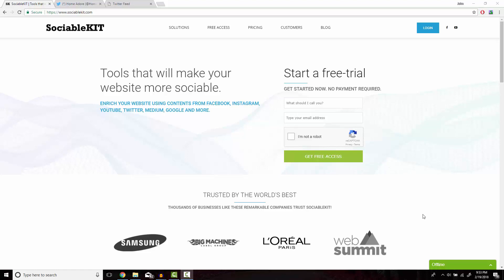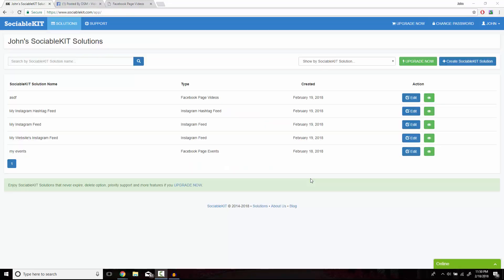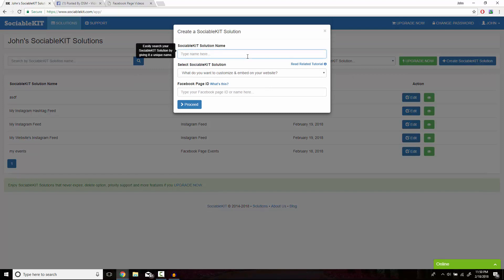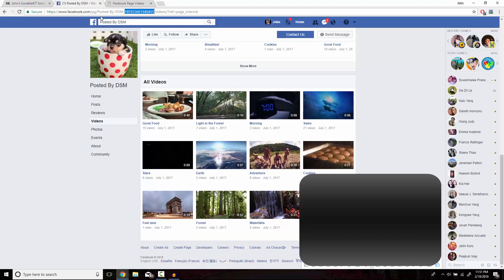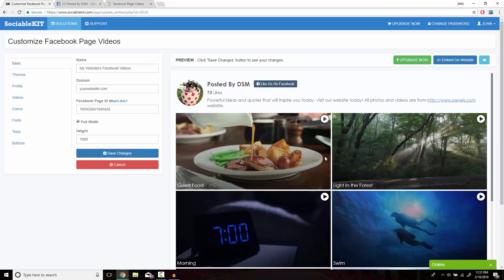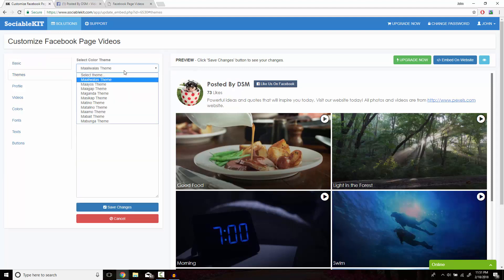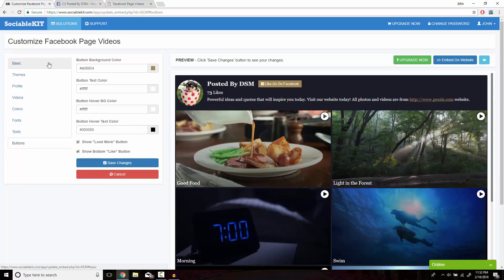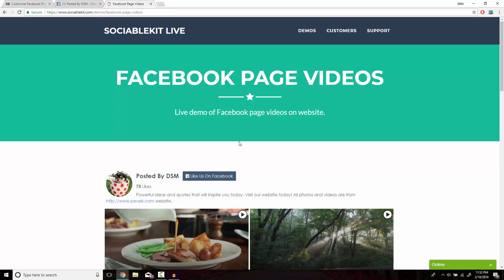How to Embed Facebook Page Videos on Website?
In this video, you will learn how to embed  Facebook page videos on website. Do you manage a Facebook account and have videos? Do you have a website? If you answered YES to both questions, this tutorial is for you!

1.
3. Click the “+ Create Solution” button.
4. On the drop-down, select “Facebook Page Videos” option.
5. Click "Select Facebook page" button and click your target Facebook page on the pop-up.
6. If you don't see your Facebook page, you need to connect your Facebook account
7. Click the “NEXT” button. This will show you the customization options.
8. Click the “Embed On Website” button located on the upper-right corner of the screen.
9. On the pop-up, copy the embed code by clicking the “Copy Code” button.
10. Open your code editor.
11. Paste the embed code on your website.
12. Refresh your page. Done!